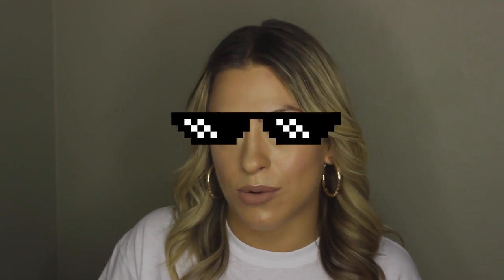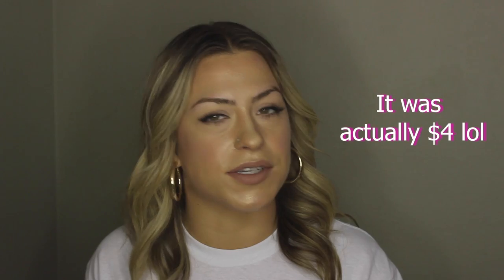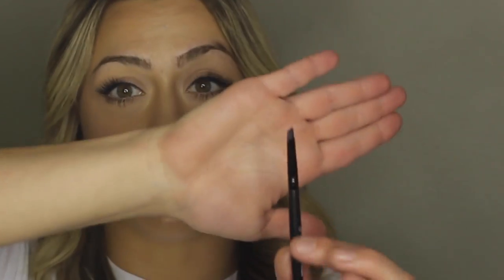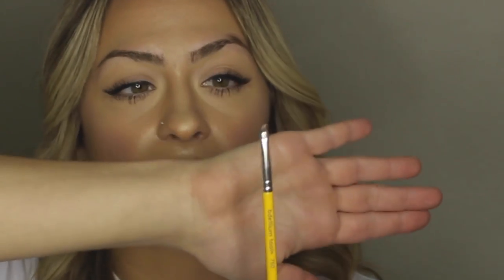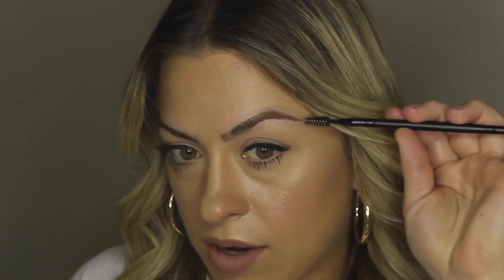Eyebrow Tutorial: Part 2 | Brow Powder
Learn how to fill in your eyebrows with brow powder in this eyebrow tutorial!  Part 2 of 4 Brow Products!

💜Feel Sexy & Stay Confident 💜

Xoxo,
Kali K